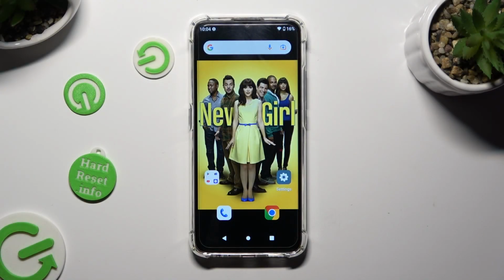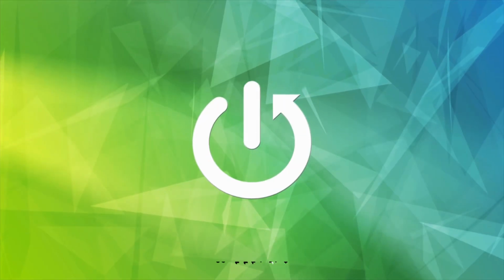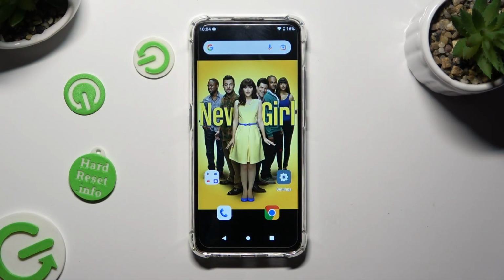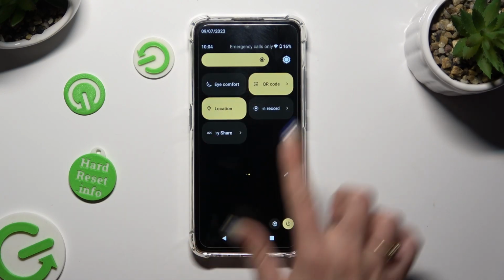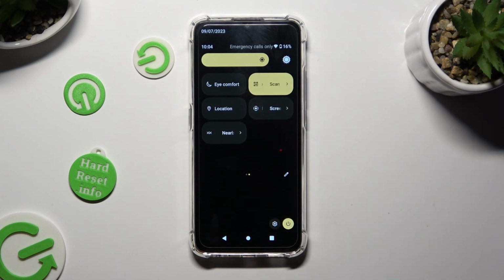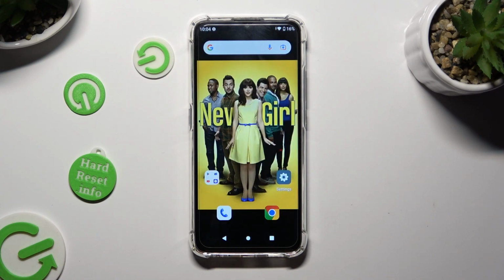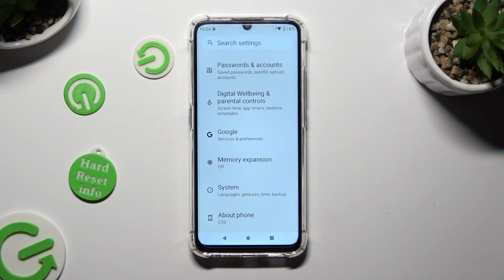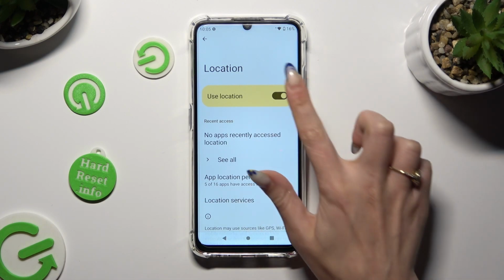How to Turn On/Off Location on OUKITEL C33 - Manage Geolocation Settings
Adjusting your OUKITEL C33's location tracking settings is a breeze! Join us in this informative video where we provide step-by-step guidance on enabling or disabling location detection for your device, along with controlling app access to your location data. To toggle your smartphone's location on or off, simply follow the instructions outlined in this concise tutorial and access the relevant phone settings. For an abundance of helpful tutorials on the OUKITEL C33, be sure to explore our YouTube channel at HardReset.info. Should you require further information, our HardReset.info YouTube channel is your go-to resource.

How to Turn On Device Location in OUKITEL C33? How to Switch Off Device Location in OUKITEL C33? How to Set Up Location in OUKITEL C33 How to Personalize Location Settings in OUKITEL C33?